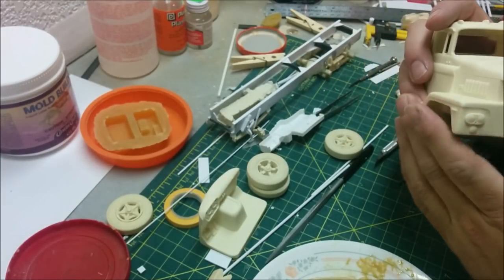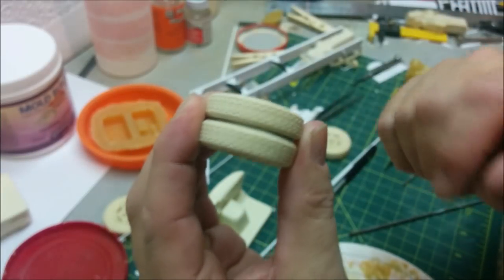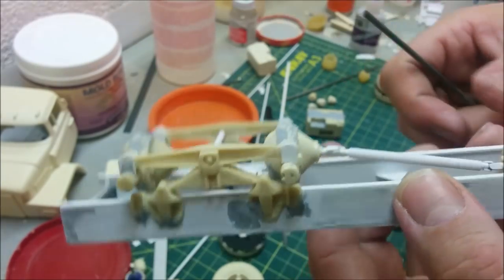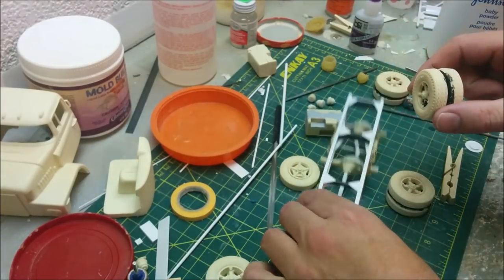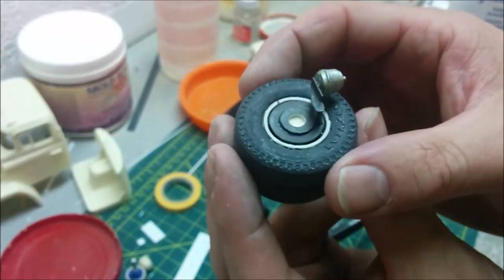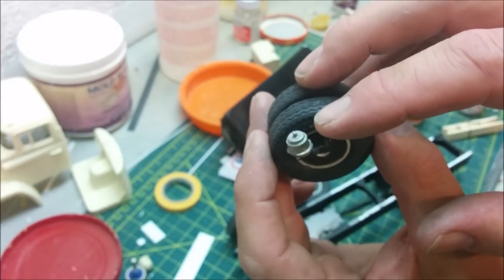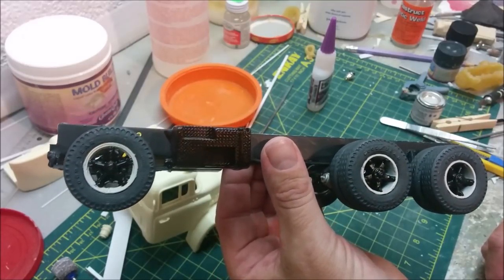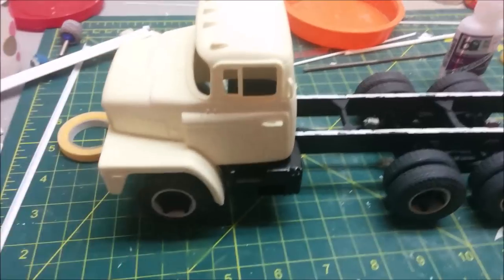Dodge Heavy Tow Truck Build Pt4 1/25 scale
Finally the chassis is done. Wheels are on.